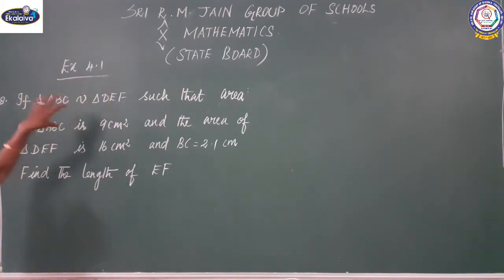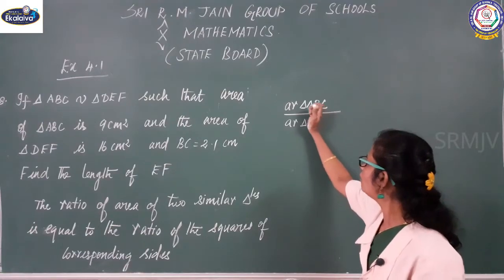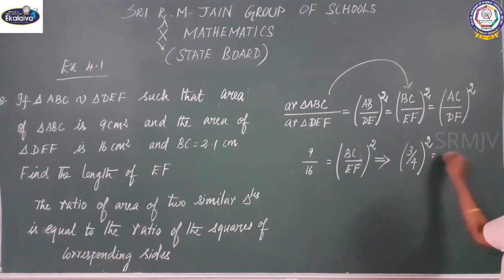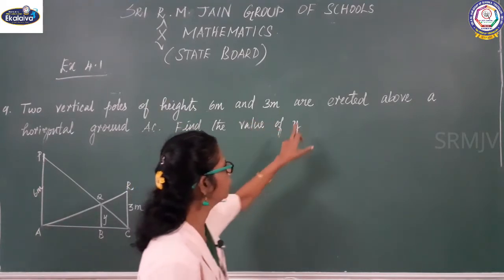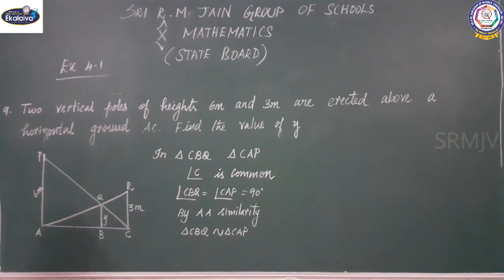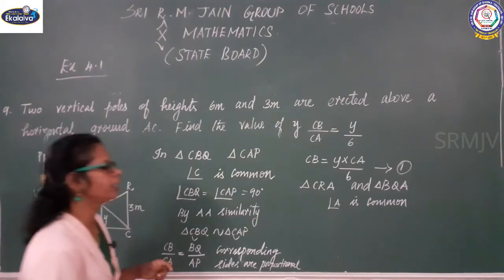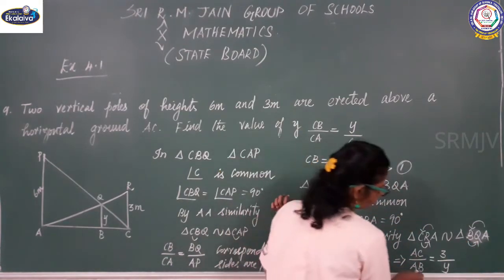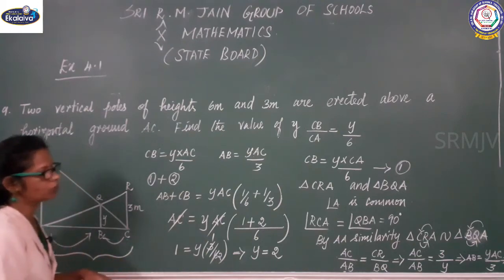X - MATHS - TN SAMACHEER - Geometry-EX:4 .1-Q.no-8,9